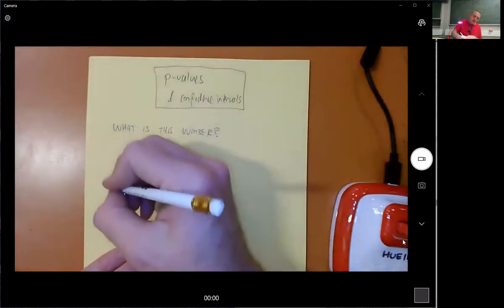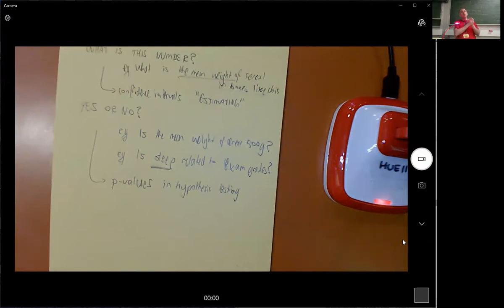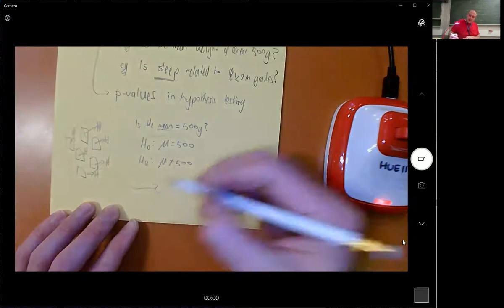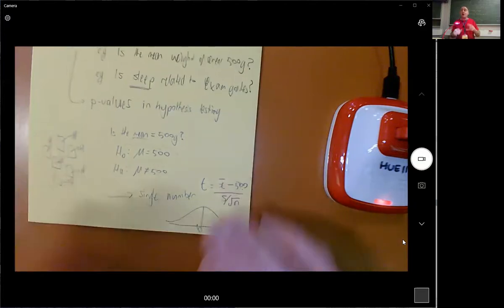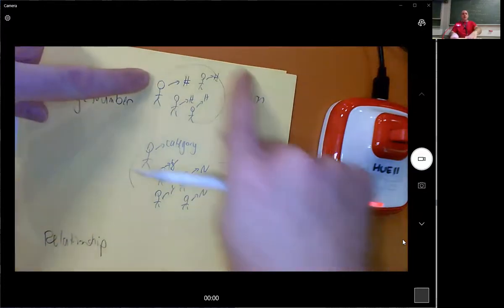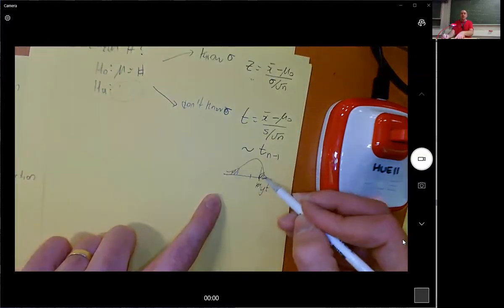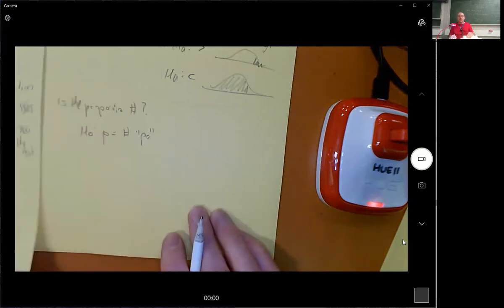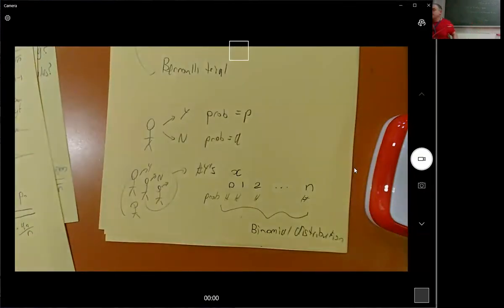REVISION SEMINAR: Data Analytics I: Miscellaneous PART 1 (Sem 2 2021)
This revision seminar was given for students of the University of Adelaide course Data Analytics I in Semester 2 2021. David discussed the idea of hypothesis testing, tests for a single mean, and the binomial distribution. (The recording accidentally was split into two videos.